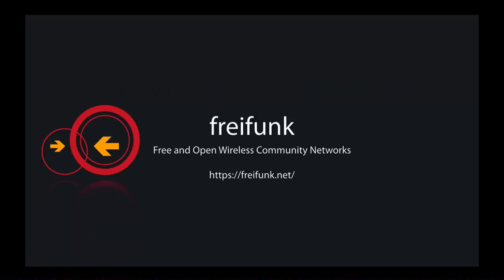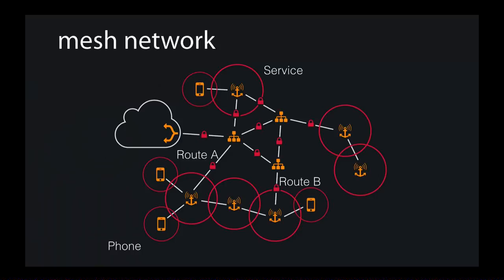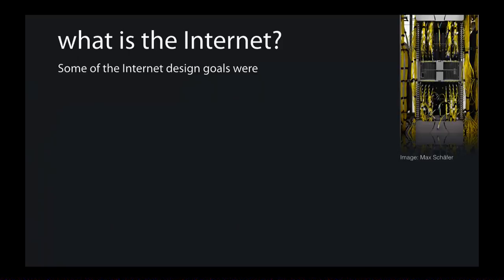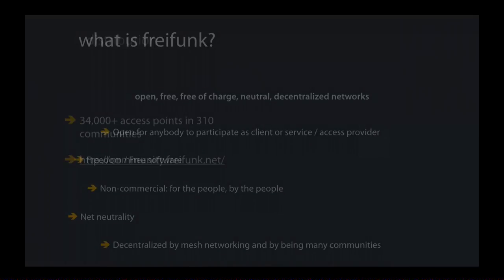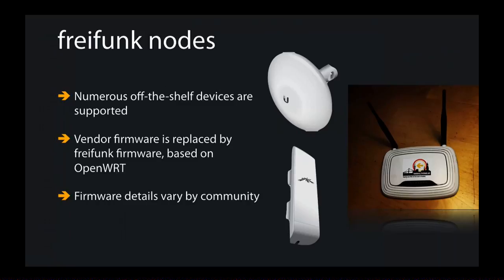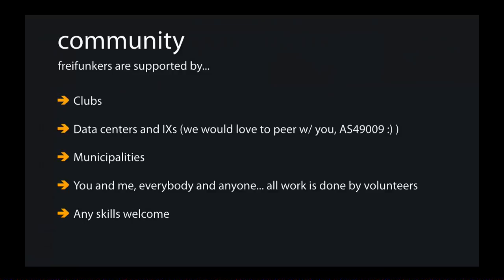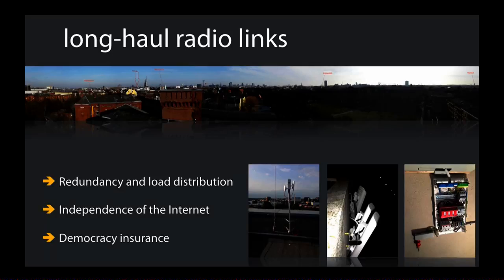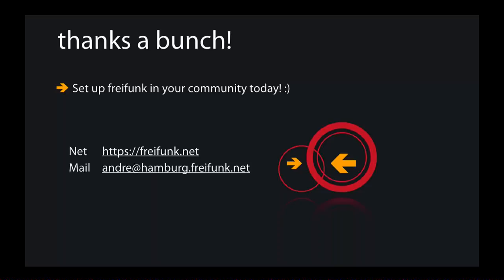andre: Freifunk - Free and Open Wireless Community Networks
Freifunk is a volunteer operated wireless network offering city-wide intranet with local services and also anonymous internet access for free.

34,000+ nodes are currently available in more than 300 communities, mostly throughout Germany, but also beyond.

Anybody can use it and anybody is encouraged to contribute to the network, whether it be by setting up nodes, providing services, or whatever they can think of. People offer Freifunk at home, in public places, conference rooms, on the street... everywhere. Socially, we thrive to mitigate the divide between those who can afford access to the net and those who cannot. We also provide connectivity to refugee camps.

andre